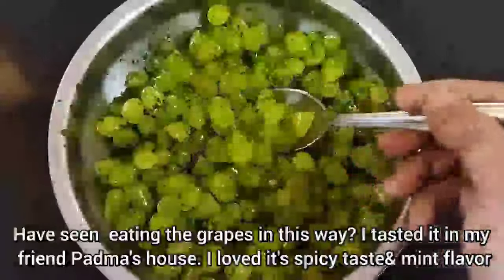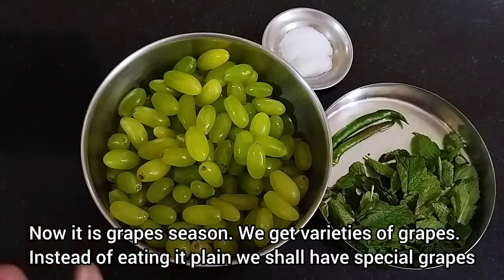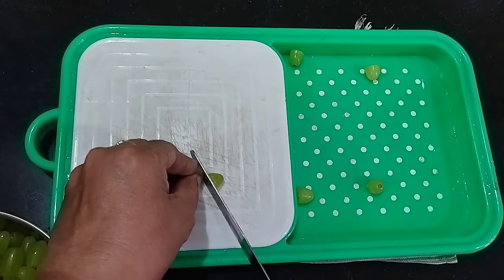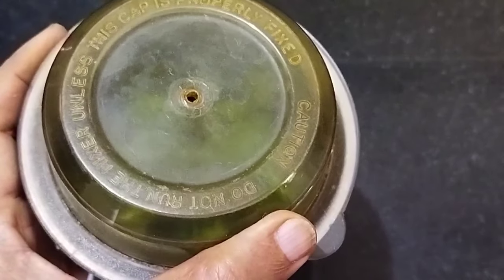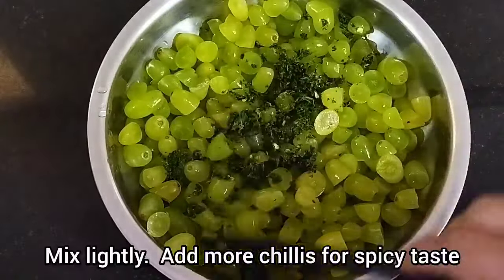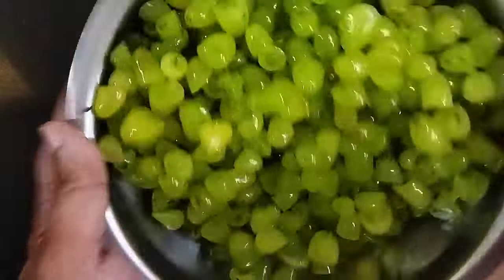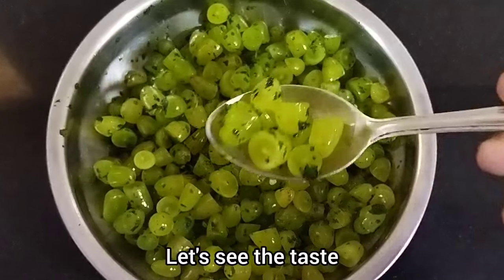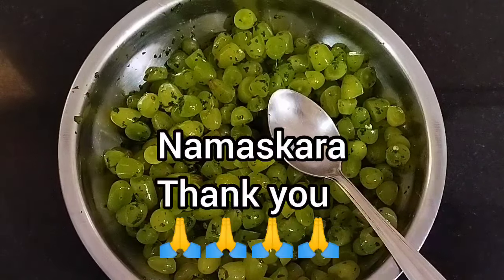ದ್ರಾಕ್ಷಿಯಲ್ಲಿ ಹೀಗೂ ಮಾಡಬಹುದಾ ? ರುಚಿ ನೋಡಿದರೆ ಬಿಡುವುದಿಲ್ಲ/ special recipe with grapes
spicy tasty recipe with grapes.

can be prepared with varieties of flavoured leaves

ingredients-
grapes
flavoured leaves like pudina Or coriander or sabsige leaves or oregano leaves ( ajawan soppu)
green chillis to taste
little salt
you can serve it as salad also.